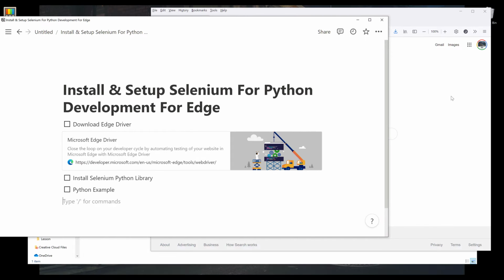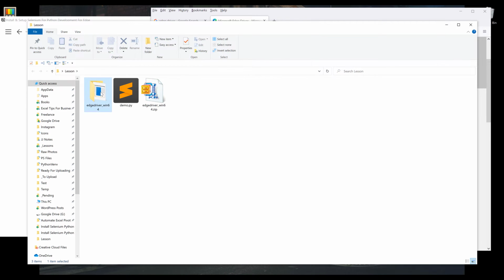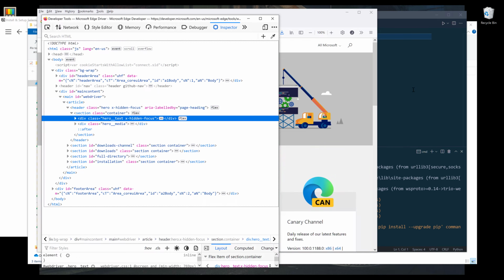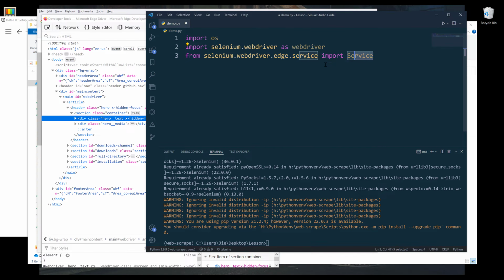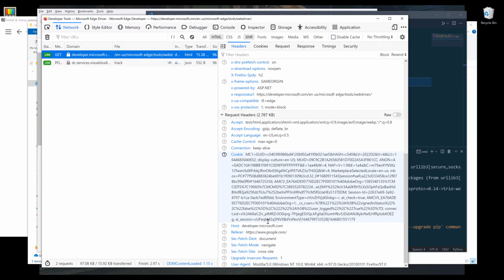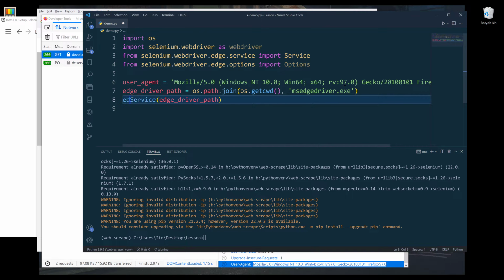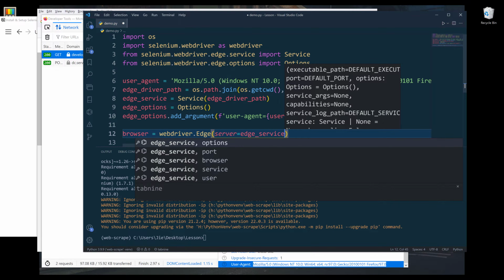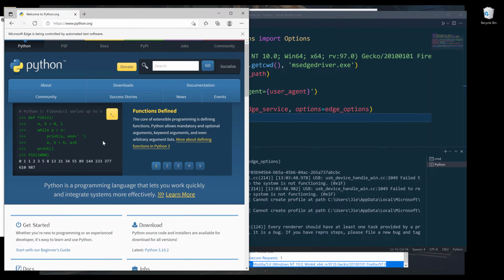Install & Setup Selenium Python For Edge Browser (For Beginners)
This tutorial is based on Selenium 4.0+.

In this tutorial, I will walk you through how to download Edge driver and install Selenium for Python development.